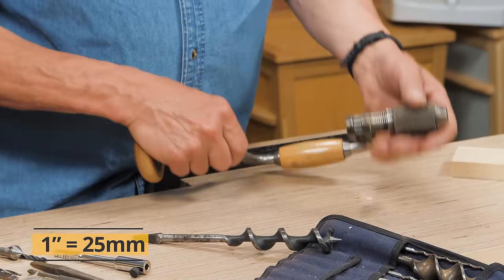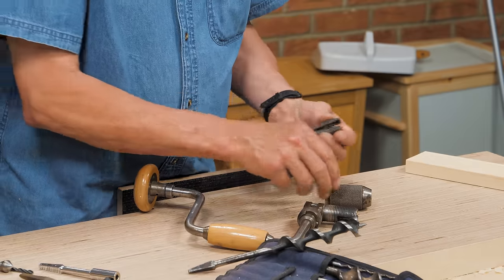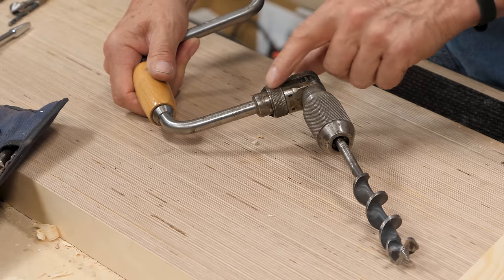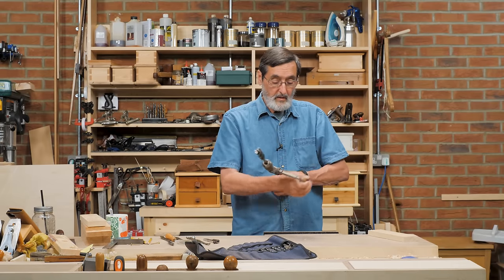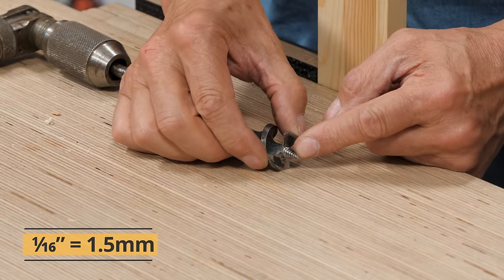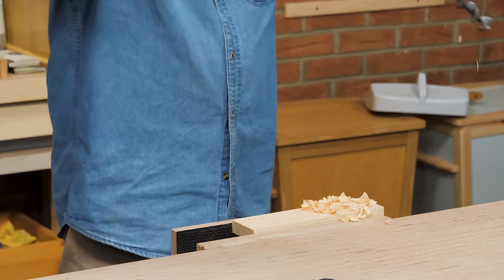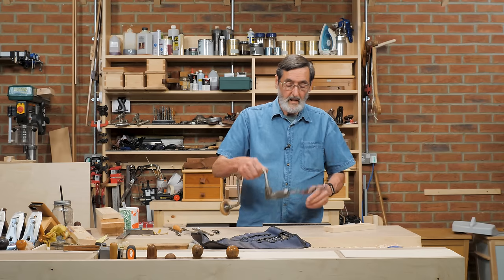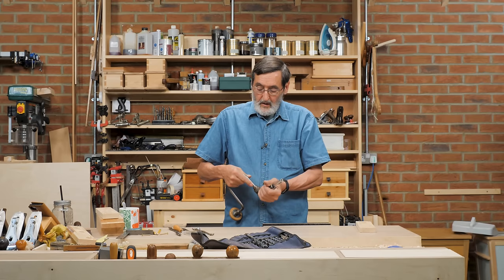Brace & Bit | Paul Sellers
Paul has enjoyed using the traditional brace with a variety of different interchangeable bits for over 50 years and they work exceptionally well in a wide range of situations.

Many times we reach for electric drills and battery-driven drill drivers that can seem easy, but at the same time might well endanger the workpiece. Other times we have larger holes to drill that can cause strain to the drill and to the workpiece, whereas the brace and bit might well be the perfect solution. In Paul’s world it's not an either-or, but a place for both.

for Paul’s latest ventures on his blog